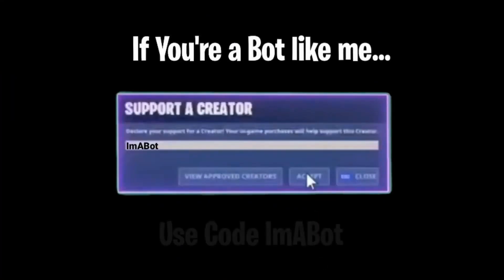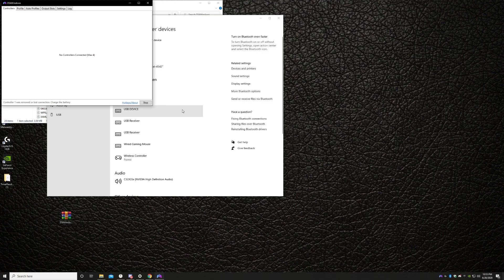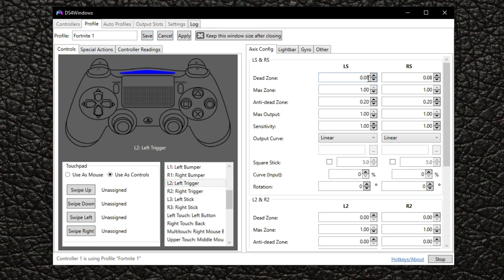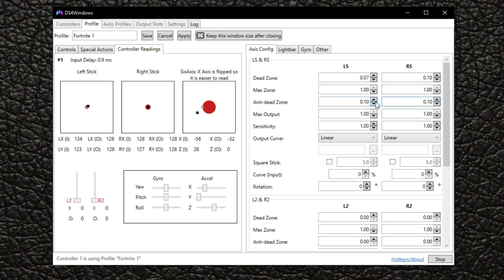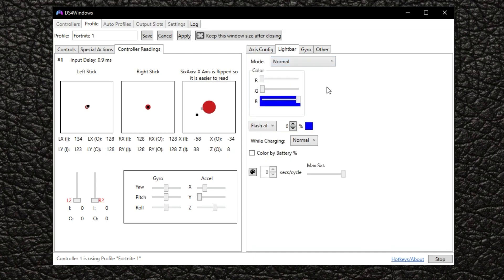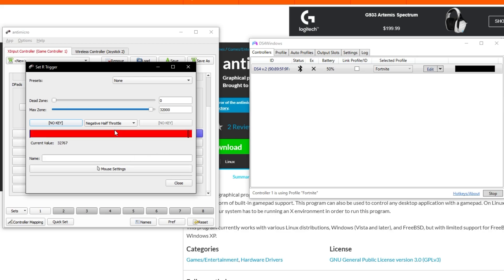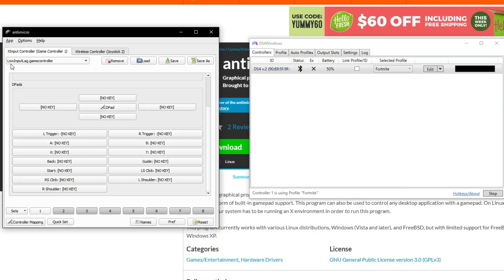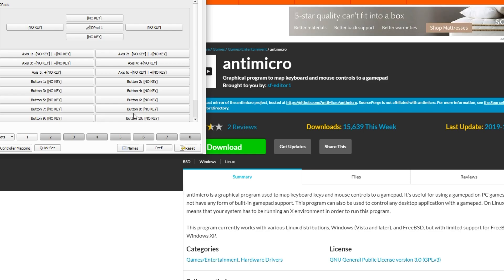Remove *ALL* Input Lag on Your Controller | Anti Deadzones + Antimicro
PC ON CONTROLLER PLAYERS WATCH THIS.. *NEW TRICKS* DS4WINDOWS 🎮 HOW TO FIX INPUT LAG
Remove *ALL* Input Lag on Your Controller | Anti Deadzones + Antimicro + New Ds4Windows Settings (FULL TUTORIAL)

Socials 💜

Controller Setup 🎮

Stock Ps4 Controller

Sony Back Button Attachment

Galaxy KontrolFreeks (Purple)

Modern Warfare KontrolFreeks

Tags (Ignore) : how to remove input lag on controller,anti deadzone,anti deadzone controller,antimicro,antimicro fortnite,antimicro controller mapping,ds4windows,ds4windows bluetooth,remove input,fortnite,reduce input delay fortnite,how to reduce input delay fortnite,input lag,fortnite input delay,how to fix edit delay fortnite,decrease input delay fortnite,ds4 windows 10,how to connect ps4 controller to pc,ps4 controller on pc,input delay,fortnite input laghow to remove input lag on controller,anti deadzone,anti deadzone controller,antimicro,antimicro fortnite,antimicro controller mapping,ds4windows,ds4windows bluetooth,remove input,fortnite,reduce input delay fortnite,how to reduce input delay fortnite,input lag,fortnite input delay,how to fix edit delay fortnite,decrease input delay fortnite,ds4 windows 10,how to connect ps4 controller to pc,ps4 controller on pc,input delay,fortnite input lag

Intro: (0:00)
Explanation & Ds4 Windows Set Up: (0:10)
Antimicro: (11:05)
Socials: (18:26)